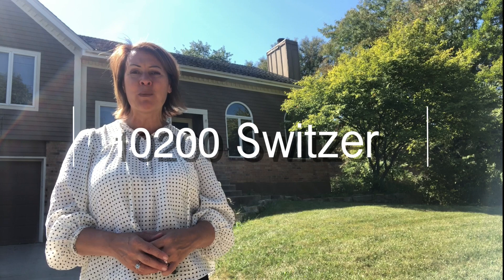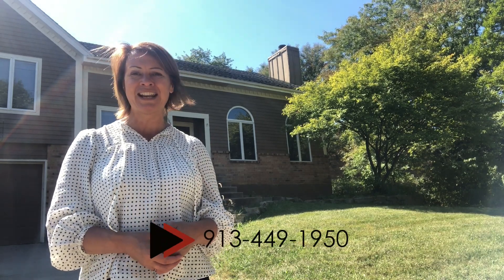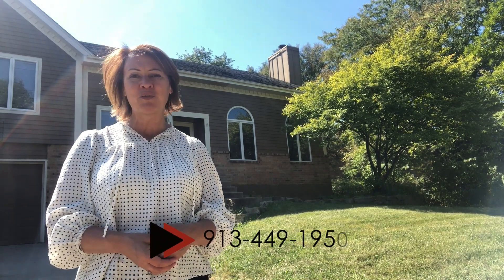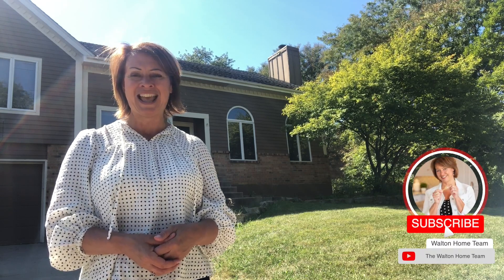10200 Switzer | NEW HOME LISTING 2021| Walton Home Team Realtors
This week's property is located at 10200 Switzer.

Personal and professional drive Gina’s real estate business and have for the past 14 years. Because of her dedication to serve her clients at the highest level, she voraciously reads, takes classes, and travels to professional development seminars causing her to be an award winning Realtor. At a very young age as a missionary’s kid in Haiti, Gina fell in love with serving. Since that time, she has found great purpose in both serving and teaching. This is also what lead her to a career in real estate. One’s home is not only a place where many of life’s most precious memories are spawned, but it is also one of the single-most important investments a person will ever make. strongly committed to her own family, Gina saw the opportunity in real estate to build meaningful relationships while serving and caring for the personal and financial interests of her clients.

Gina Walton
KELLER WILLIAMS® Realty Partners Inc.
6850 College Blvd.